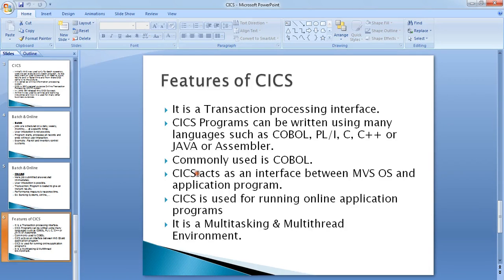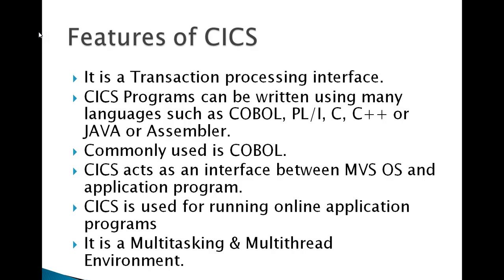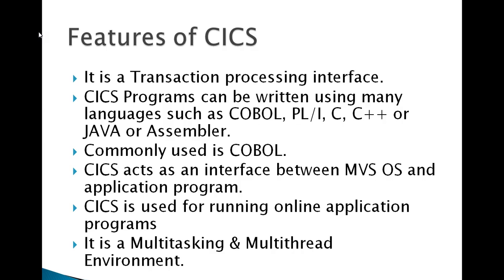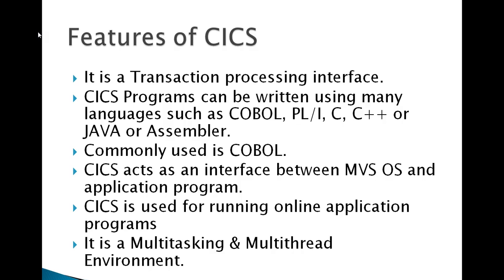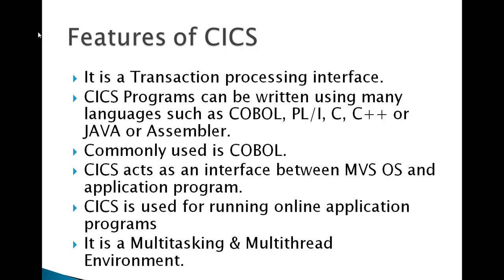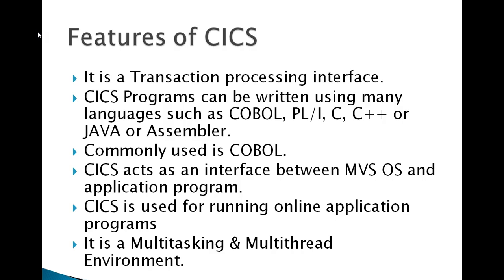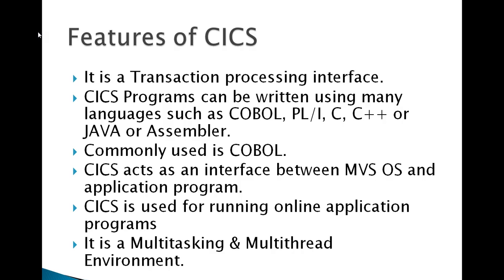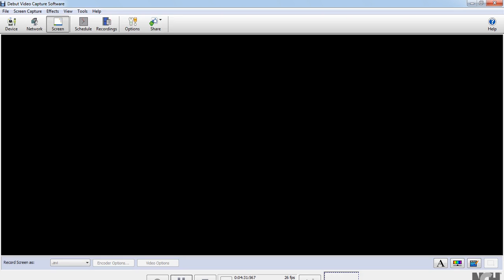CICS Features - Mainframe CICS Tutorial - Part 3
CICS Features - Mainframe CICS Tutorial - Part 3, In this video you will learn about the Features of Mainframe cics.